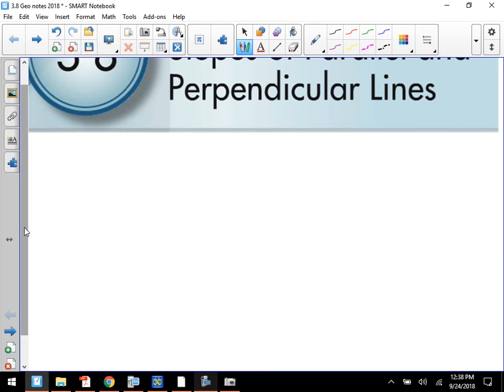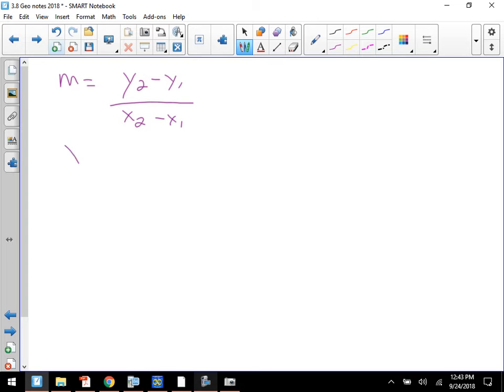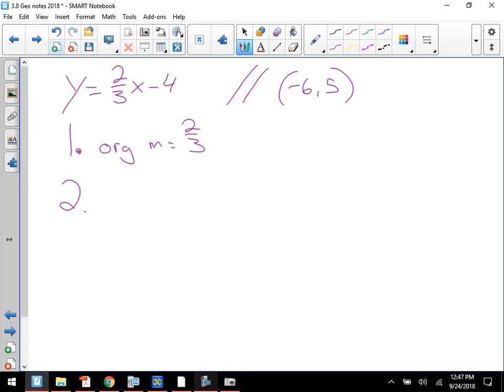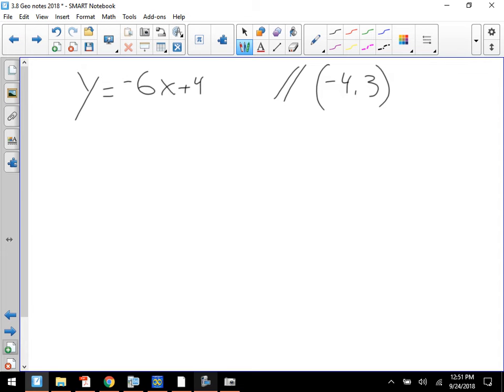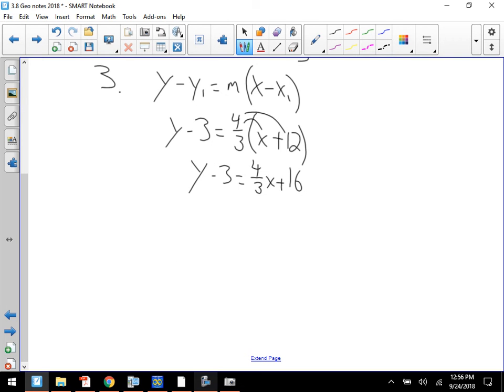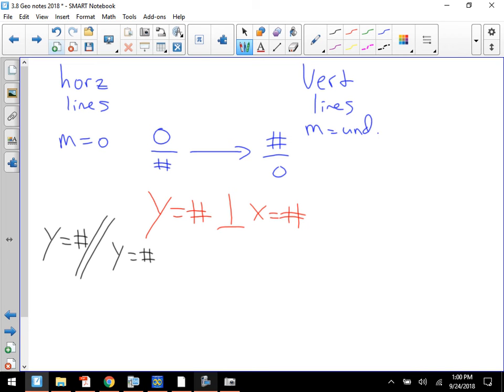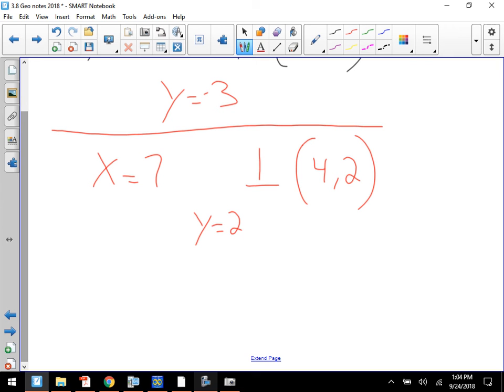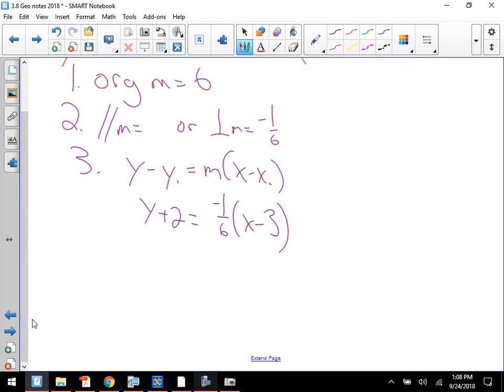September24 3 8 notes p9 10